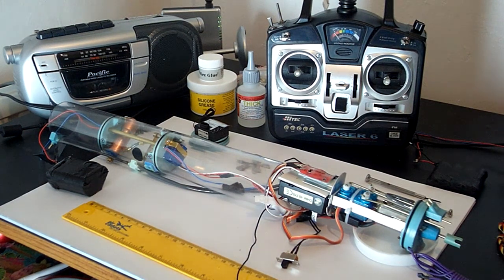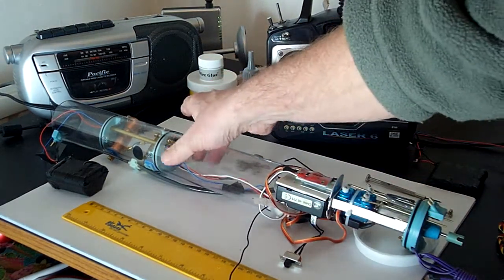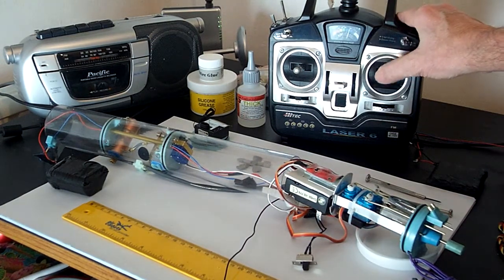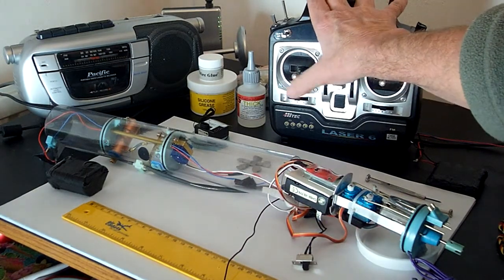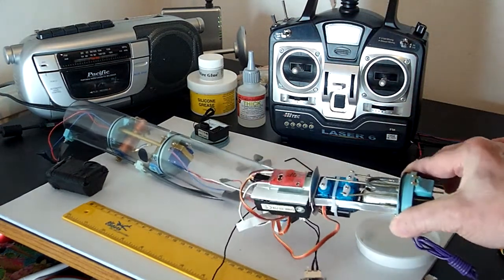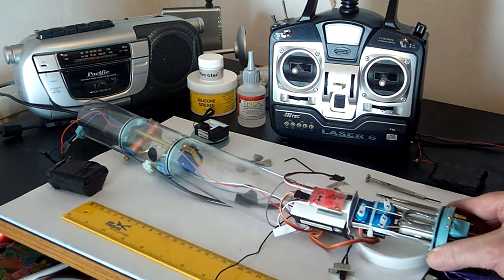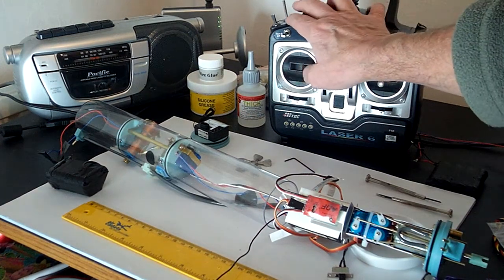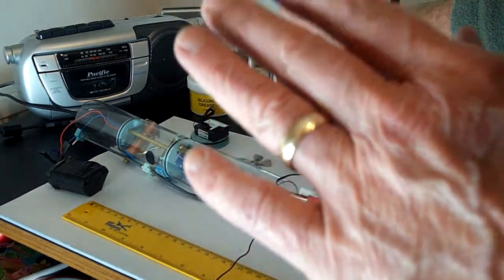WTC SERVO SET UP : Video 1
Caswell sub driver set up test with auto pitch controller